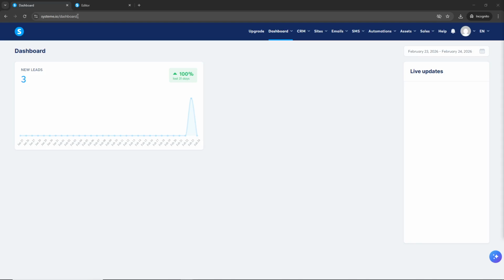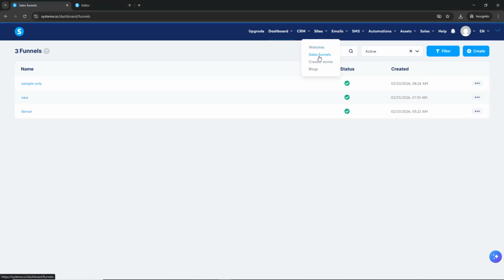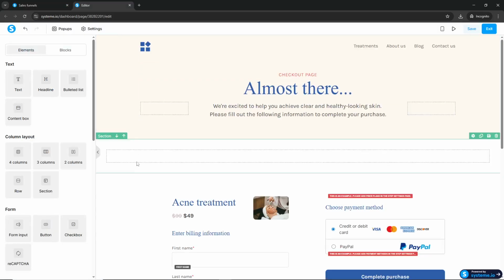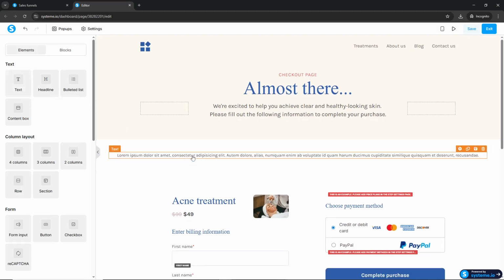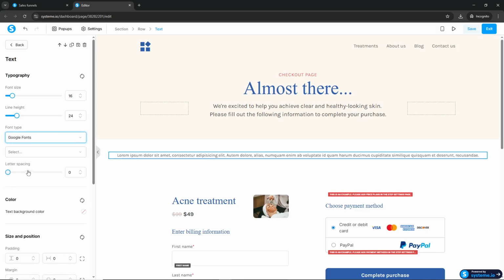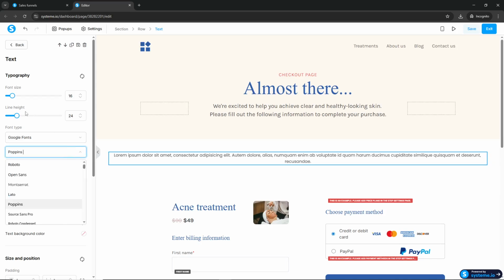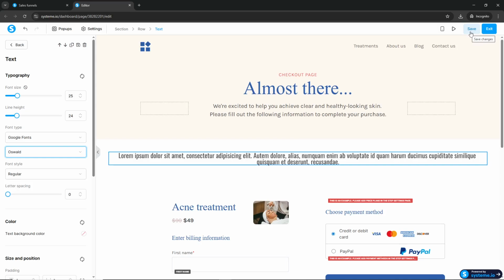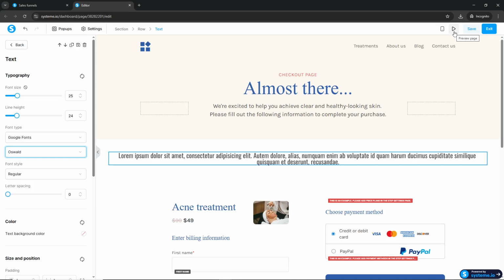How To Add Custom Google Fonts To Systeme.io Funnels (Tutorial 2026)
Along the way, you'll learn how to add custom Google Fonts Systeme.io, integrate Google Fonts into Systeme.io funnels, setup custom fonts on Systeme.io landing pages, implement Google Fonts in Systeme.io pages, Systeme.io funnels custom typography tutorial, guide to adding custom fonts Systeme.io, using custom Google Fonts with Systeme.io, add new fonts to Systeme.io funnels, custom font integration Systeme.io platform, how to enable Google Fonts Systeme.io, Systeme.io funnels design with custom fonts, creating unique fonts for Systeme.io pages